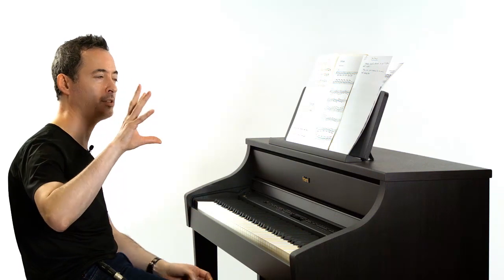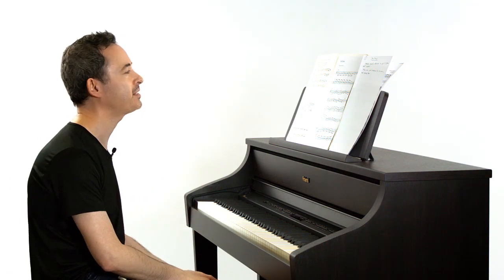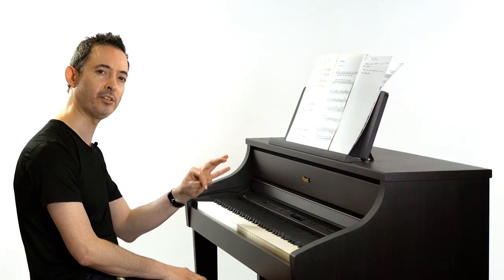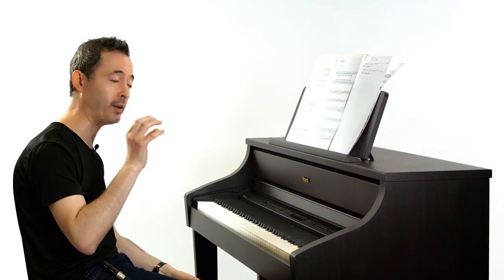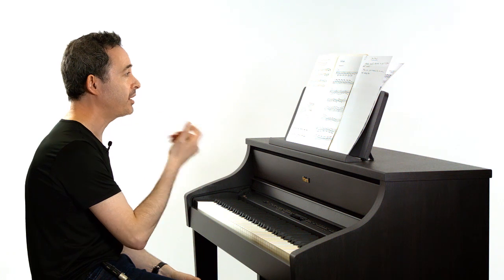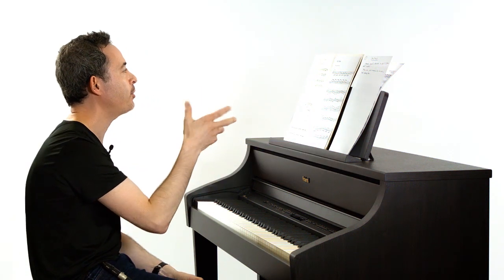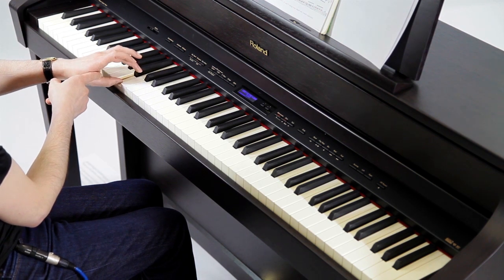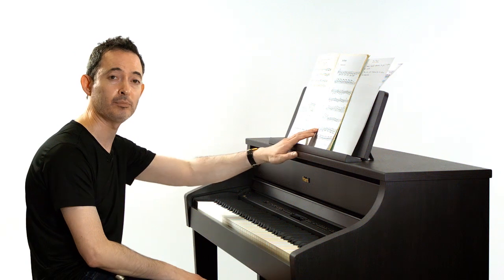Basics of Playing Piano: The Thumb (18)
Pianist magazine presents piano teacher Tim Stein's Lesson No 18 on the Basics of Playing the Piano. Here he shows you the importance of the thumb and how to use it correctly. Tim demonstrates on the Roland HP-507.

◼️ CONTINUE YOUR LEARNING JOURNEY: Download our Play Beginner digital special to continue your journey as pianist. Inside you'll find 18 full beginner scores ranging from Baroque to Romantic paired with teacher notes, step-by-step lessons on some of the scores, more advice from Tim Stein, plus plenty of beginner video lessons to watch.

◼️ WHY NOT SUPPORT US? In order for us to keep making videos, we need your help.

◼️ LESSON BY: TIM STEIN – Tim is a pianist and teacher based in London. He has contributed his teaching expertise to Pianist over the years through many exceptional piano lesson videos. ​​

◼️ PROFESSIONAL TIPS AND ADVICE: Sign up to our email list and receive exclusive how-to-play tips from our experts, exciting news and special offers.

◼️ PIANIST MAGAZINE This video is created by Pianist magazine, which is adored internationally by those who have a passion for playing the piano. This is the definitive magazine for piano players of all levels, from beginners to advanced. Each issue comes packed with professional advice on topics such as technique, pedalling and interpretation, plus sheet music reviews, Q&As, teaching tips, in-depth ‘How to Play’ masterclasses, readers’ letters, piano news, interviews with top concert pianists and so much more. Every issue features 40 pages of pull out sheet music and a free tutorial CD, featuring all the scores played by a professional pianist.

◼️ PIANIST MAGAZINE DIGITAL ISSUE With a digital subscription, you’ll find 40 pages of selected sheet music (suitable for players of all levels) accompanied by specially recorded sound files. The sound files act as the perfect learning tool, so you can listen to a piece of music before you learn it - all you need to do is click on the ‘sound’ icon and turn the Scores pages with a light swipe of your finger.